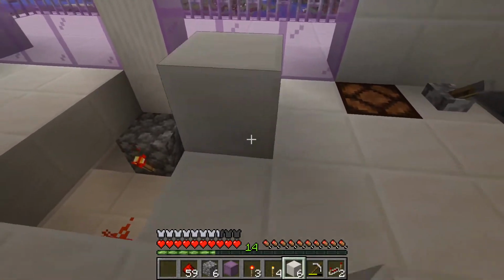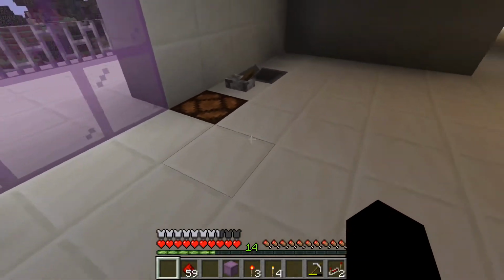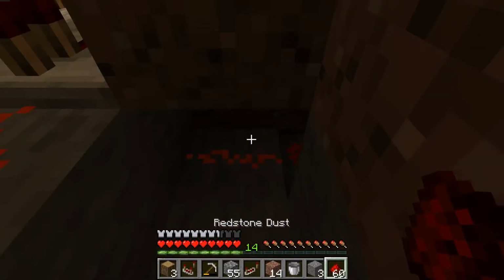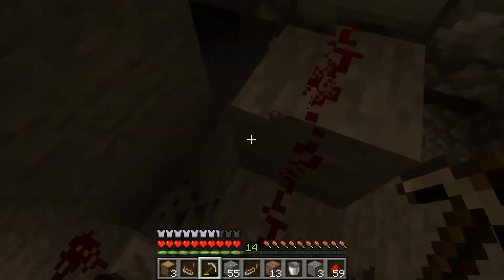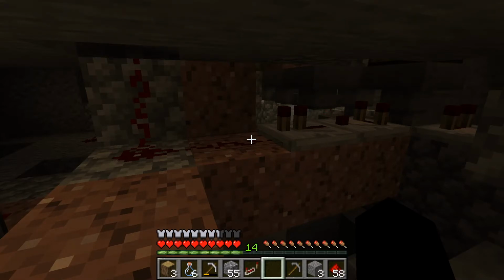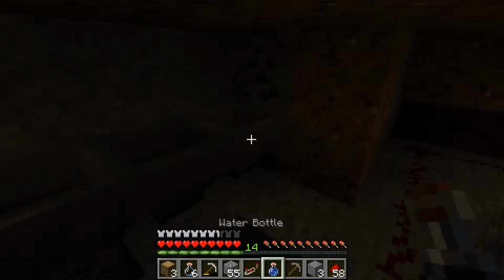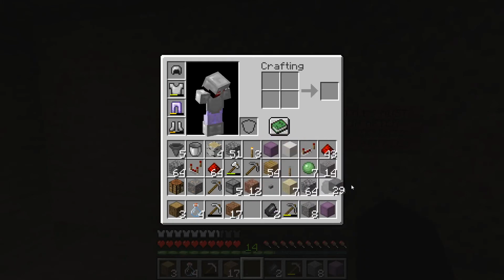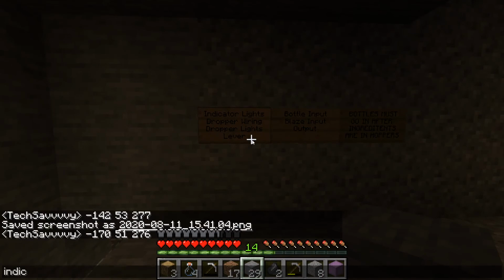TechSavvvvy Plays Minecraft EP 84 "Bottle Loader"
My Equipment:

Capture Cards:Elgato Cam Link, Elgato HD60 Pro

Audio
Mixer:Behringer X1832USB
Microphone: Audio-Technica-ATW901a/l

Main Monitor:Acer S271HL (1920x1080)
Secondary Monitor:Asus VE278Q
Computers:

My Editing Computer:Apple Mac Mini 2014
8GB of Ram
Intel i5-4278U
1 TB HDD

My Custom Build:
8GB of Ram
1 TB WD Black HDD
240GB ADATA SSD
EVGA Geforce 1650 XC Black Gaming 4 GB

My Test Computers:

Dell 531:
2 GB DDR2 Ram
AMD Althlon 64 X2 Dual Core 5000+ 2.6 GHz
32GB ADATA SSD

HP 2000:
4 GB of Ram
AMD E1-1200 APU 1.40 GHz
320 GB HDD